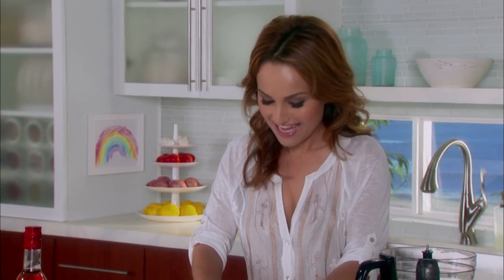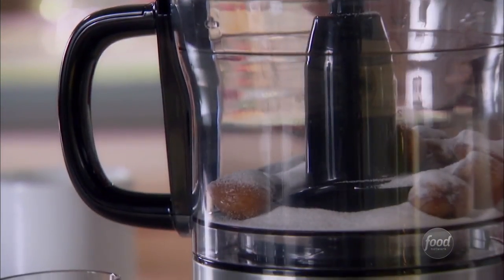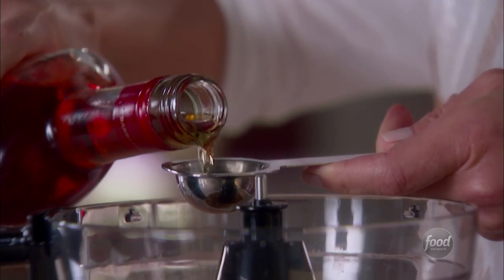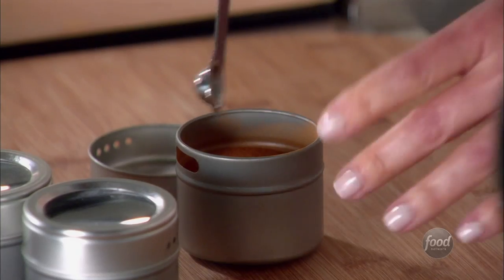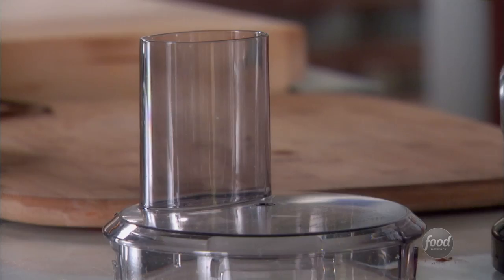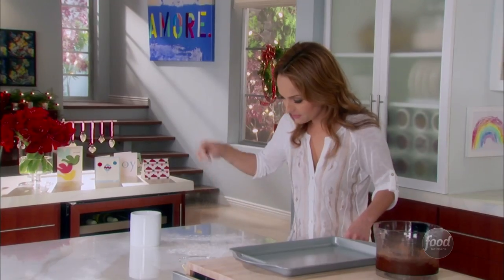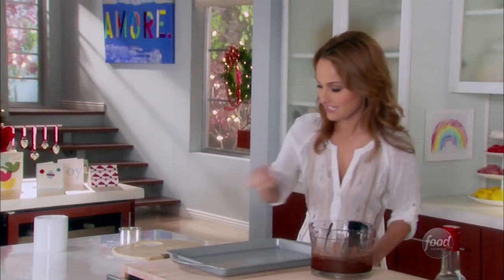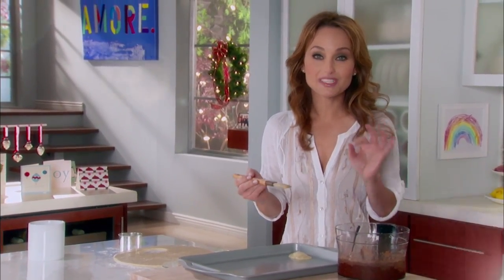Giada De Laurentiis' Italian Christmas Cookies | Giada At Home | Food Network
Using rum, roasted chestnuts and chocolate, Giada bakes delicious, pillowy cookies filled with the flavors of an Italian Christmas!

Chocolate-Chestnut Tortelli (Christmas Cookies)
RECIPE COURTESY OF GIADA DE LAURENTIIS
Level: Easy
Total: 50 min
Prep: 30 min
Cook: 20 min
Yield: 28 to 30 cookies

Ingredients

1 cup steamed or roasted chestnuts from a jar (about 6 ounces; not water chestnuts)
1/3 cup sugar
Pinch kosher salt
2 tablespoons amber rum
2 teaspoons unsweetened cocoa powder
1/4 teaspoon ground cinnamon
1/4 teaspoon ground cloves
1/8 teaspoon ground ginger
1/4 cup (about 1 1/2 ounces) mini semisweet chocolate chips
3 to 4 purchased refrigerated pie crusts (from two 14.1-ounce packages), at room temperature
1 large egg, beaten to blend

Directions

Special equipment: a 3-inch round cookie cutter

Position a rack in the center of the oven and preheat to 425 degrees F. Line a large rimmed baking sheet with parchment paper.

Blend the chestnuts, sugar and salt in a food processor until the chestnuts are finely ground. Add the rum, cocoa, cinnamon, cloves and ginger. Blend until the filling is almost smooth, scraping down the work bowl as necessary. Add the chocolate chips and pulse until combined. (Can be made 2 days in advance).

Working with 1 pie crust at a time, unroll the pie crusts on a work surface and, using a 3-inch round cutter, cut out 10 rounds from each crust. Brush the pastry rounds with the beaten egg to cover. Drop 1 generous teaspoon of the filling into the center of each round. Fold half of the dough over the filling and seal to make a half-circle shape. Brush the top of the tortelli with the beaten egg. Place on the prepared baking sheet and bake until golden brown and crisp, 15 to 17 minutes.
Transfer to a rack and cool to room temperature. Dust with powdered sugar and serve.